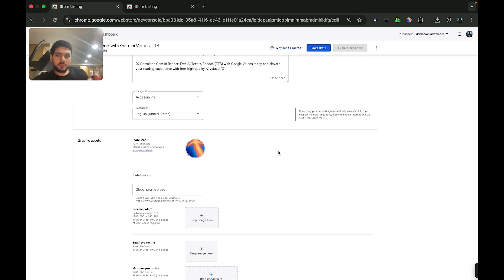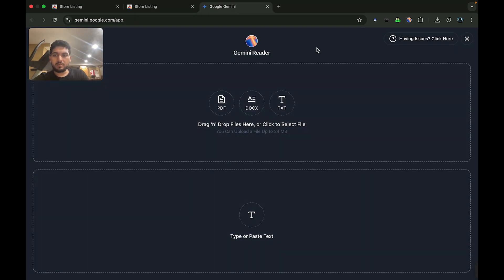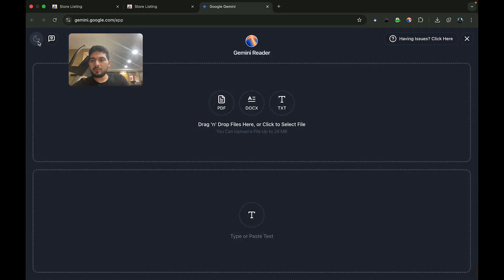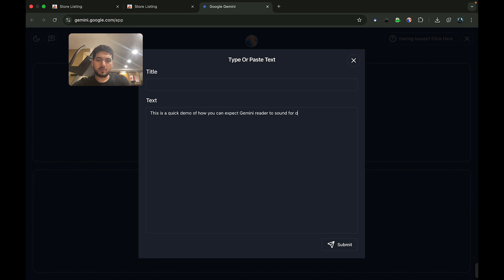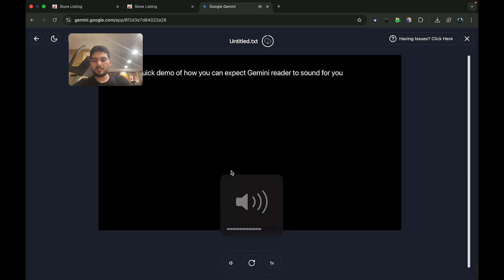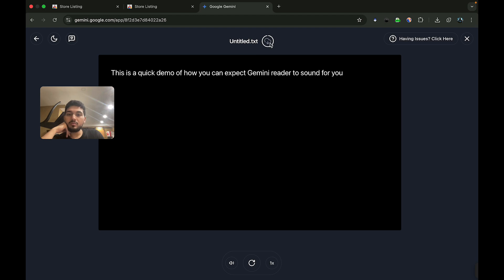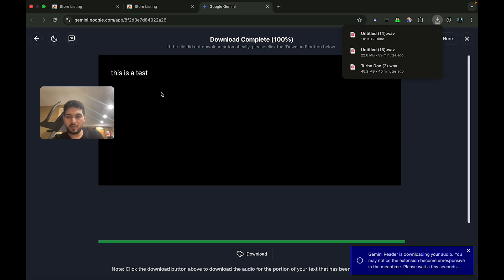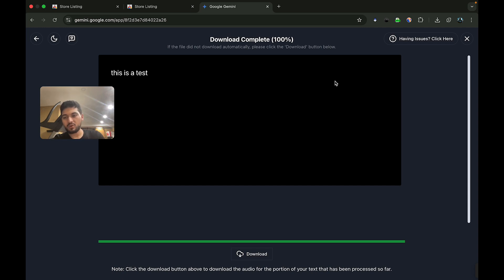Gemini Reader: Free AI Text to Speech With Google Voices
to download the extension for firefox, chrome, or edge